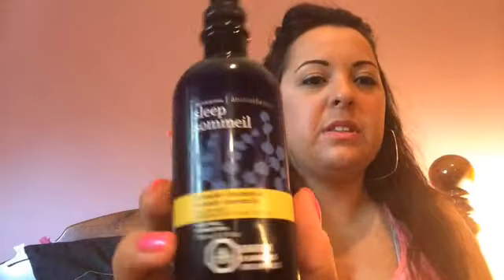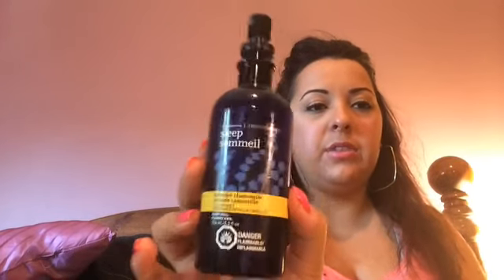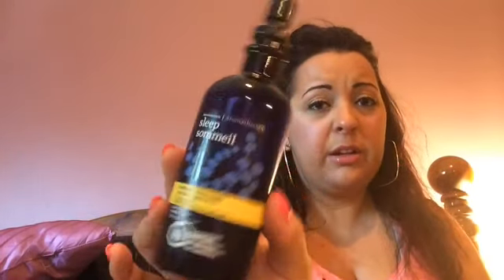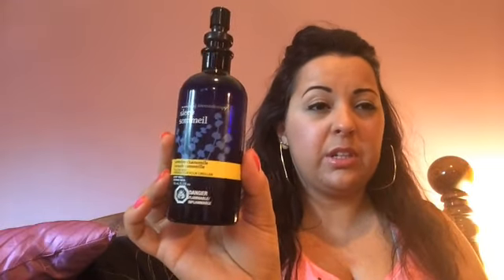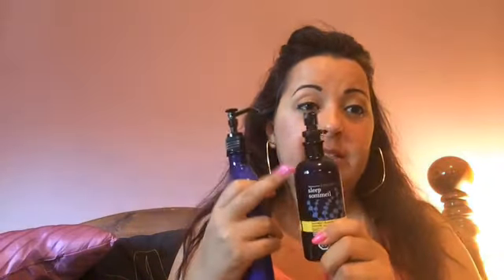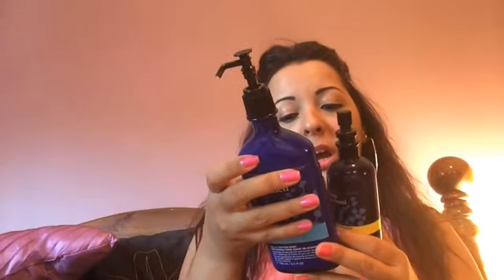Bath & Body Works Sleep Aromatherapy Line Review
Hey Ladies, Here is another product review on the BBW Sleep Aromatherapy line, Enjoy :)